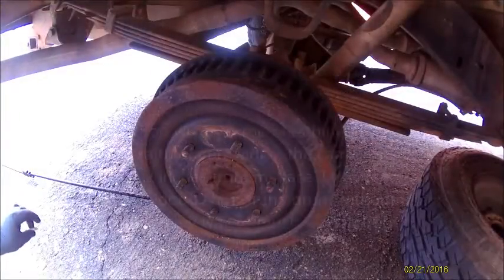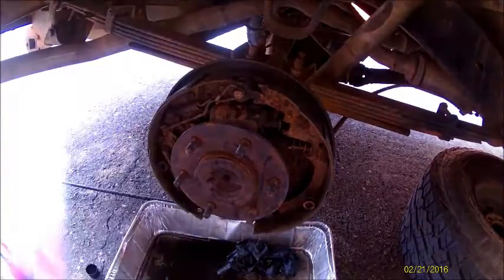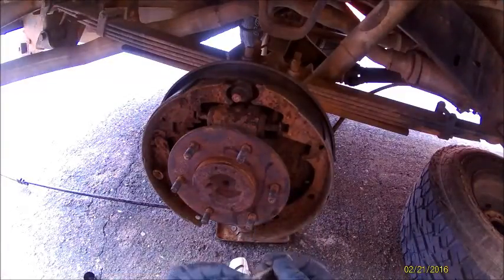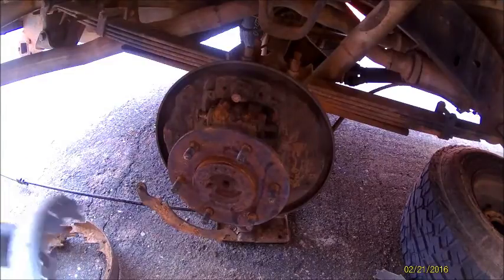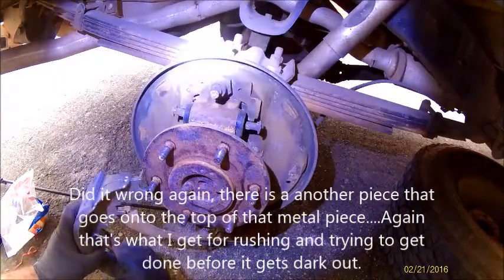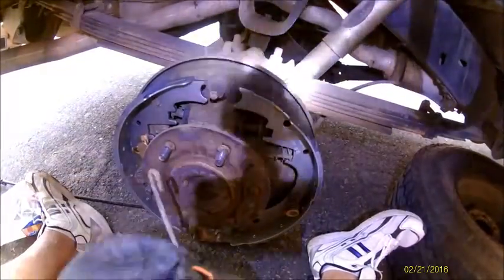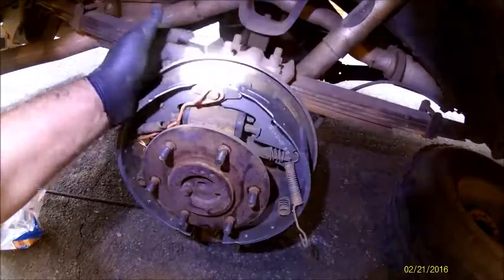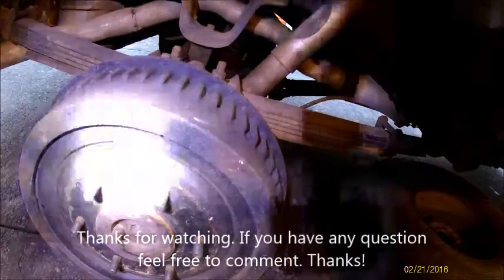1981 K5 Blazer 4x4 Rear Brake Shoe Replacement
I am just staring to upload videos so I apologize in advance for bad camera angles and lighting, the more videos I upload the better I will get. Also on this video the camera was about 2 inches from my face hints why you can hear me breathing.

I thought I would record the restoration on my 1981 K5 Blazer. This video is changing out the rear brake shoes.

Brake tool